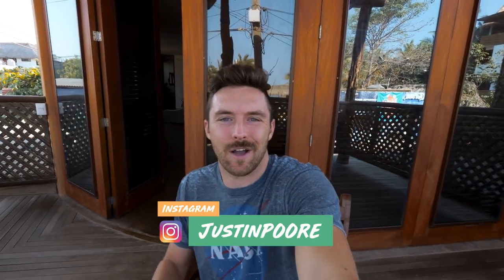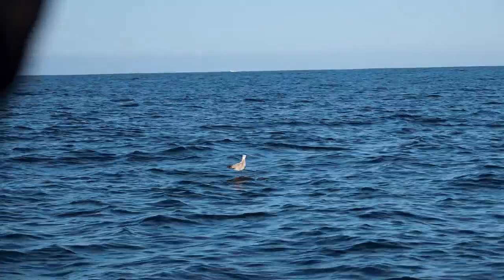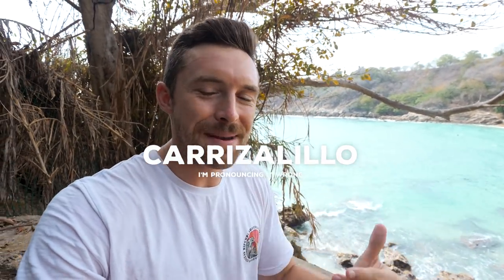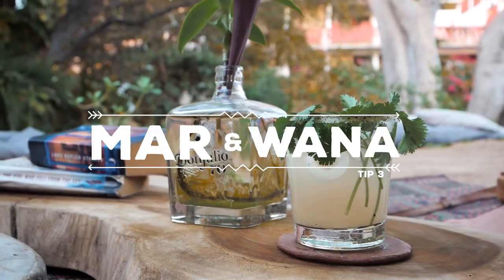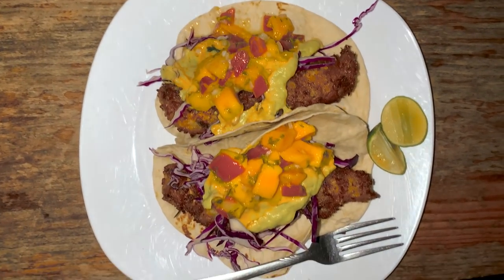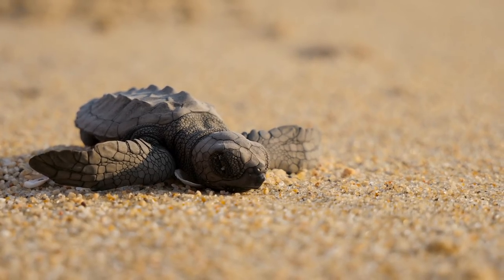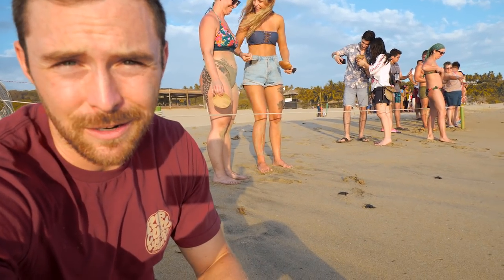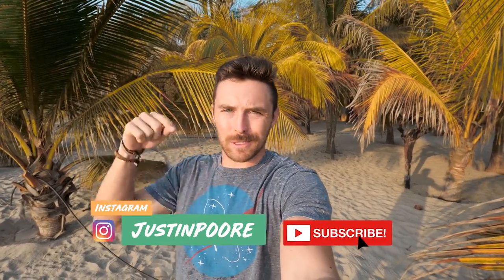My 6 MUST DO THINGS in Puerto Escondido - Vlog 189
These are my 6 MUST DO things in Puerto Escondido. After over a month here I can confidently say that you can't go wrong with these activities and they will have exploring all over Puerto Escondido, doing a mix of both touristy and local only activities. I show you whale watching, food recommendation, turtle releasing, sunset spots and more.  Really excited with this video and the variety, and hope you guys enjoy too!

Best Travel Drone
Microphone I use
Great First Vlog Camera
My New Vlog Camera
Bendy Tripod I Use